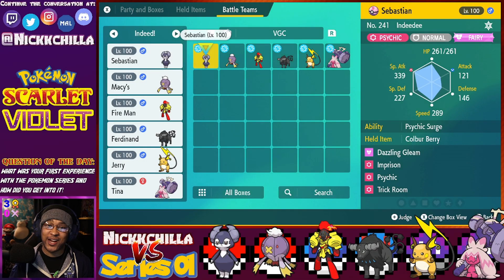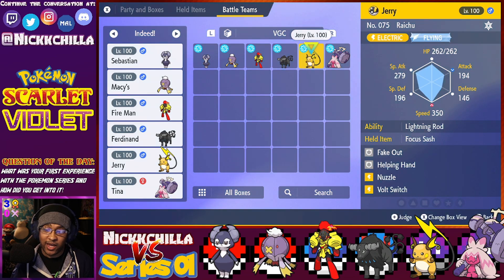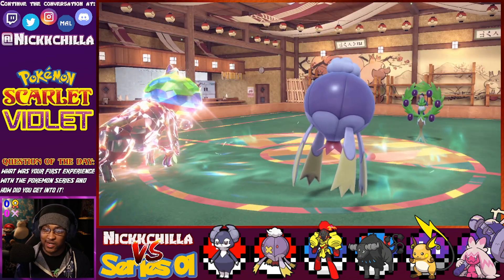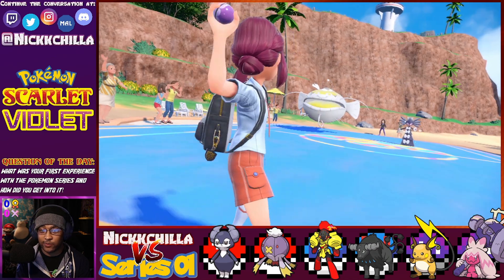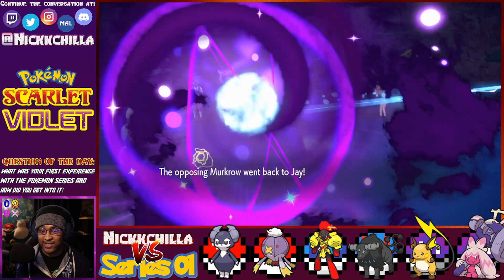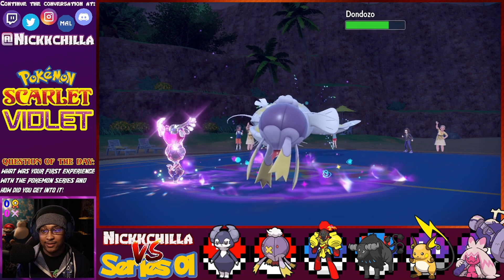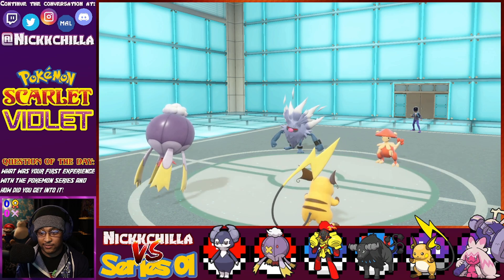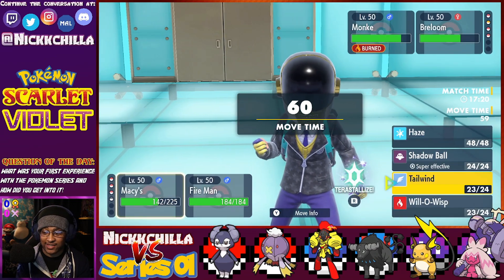PSYCHIC SHENANIGANS WITH INDEEDEE MALE! | Pokemon Scarlet & Violet VGC Series Ranked Battles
First YouTube and VGC Series video! Lots of firsts. Let the awkwardness and cringe begin!

Trying out a personally built competitive Pokemon team centered around Indeedee Male. It offers some great offensive options with the ability to dish out a fast Imprison to shut down Trick Room strategies. Paired with a great supportive option in Drifblim, the balloon Pokemon gives great opportunities for team members to get in and wreak some havoc.

Tauros is an excellent defensive switch in for either Indeedee or Drifblim, with Tinkaton performing a similar defensive role. Raichu covers the team's weaknesses well with Fake Out and an awesome ability in Lightning Rod, while Armarouge's EVs are built specifically to function in either Trick Room or Tailwind.

What team should I build next? Would appreciate some suggestions or hitting up the "Question of the Day" in the comment section below!

[Time Stamps]

00:00 - Introduction
00:30 - Team Breakdown
07:26 - Game 1 VS. (Steve) Arboliva, Azumarill, Flareon, Gallade
16:42 - Game 2 VS. (Jay) Dondozo, Gothitelle, Tatsugiri, Murkrow
36:27 - Game 3 VS. (Freg) Annihilape, Azumarill, Breloom, Umbreon
46:26 - Closing

Try the team for yourself using the Rental Code in the video or Pokepaste below!

[Team Build]

[Social Links]